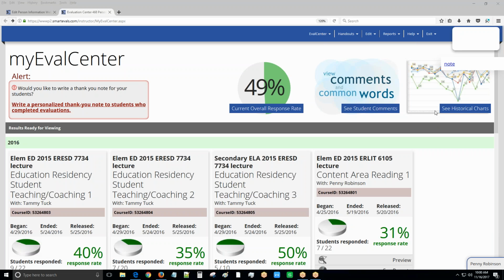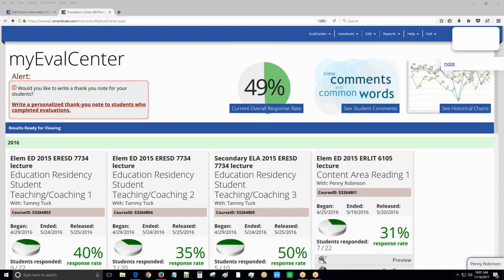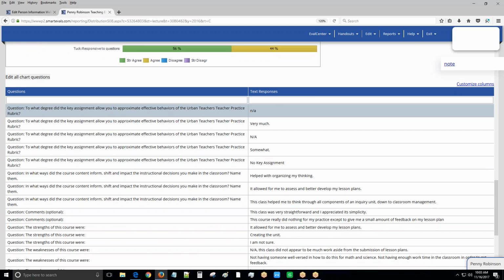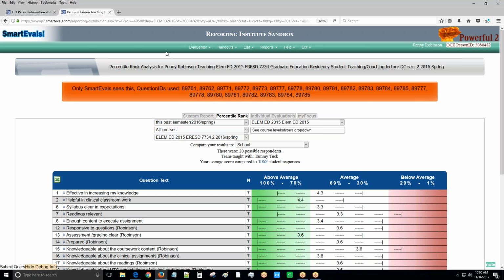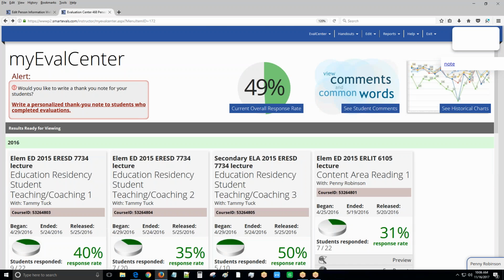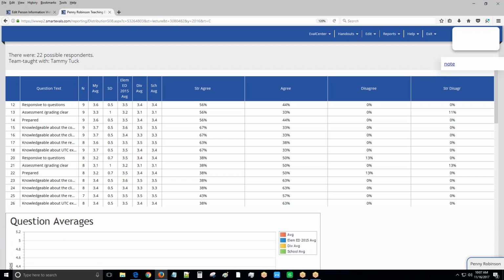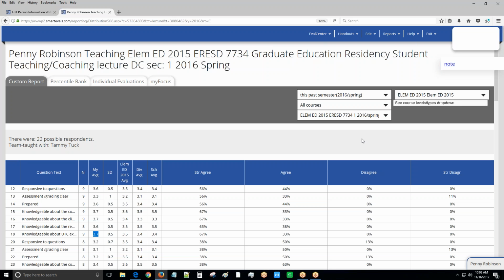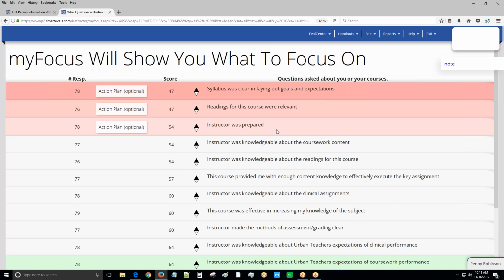Faculty Training SmartEvals 1